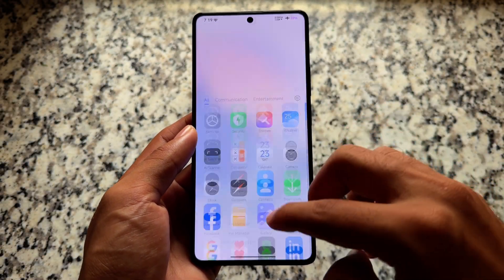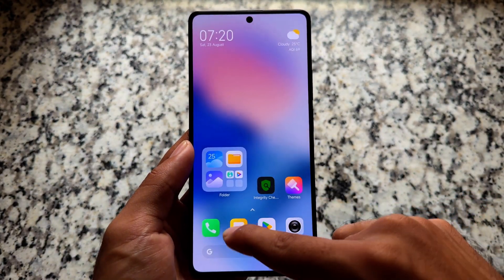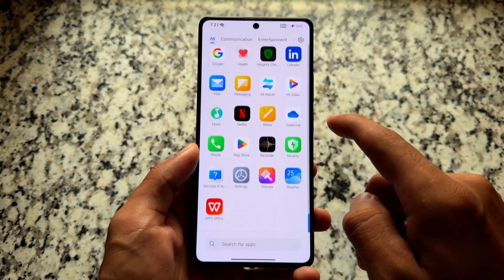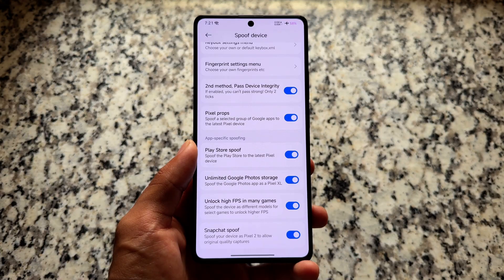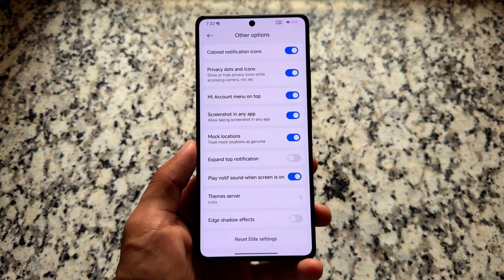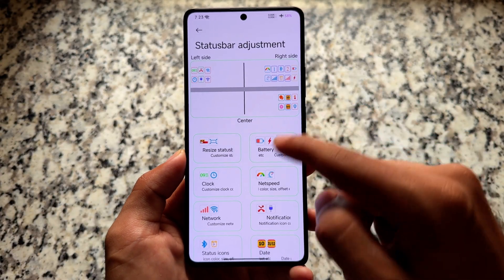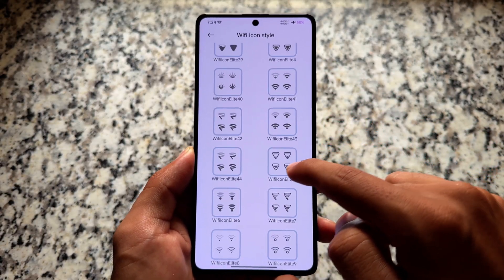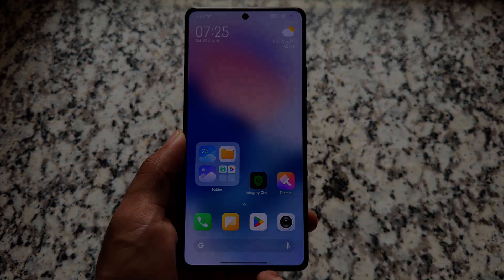💥 GAME-CHANGER! HyperOS Elite Mod 🔒 Integrity Fix + AOSP Style UI!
Hey guys, What's Up? Everything is good I Hope. This video will show you " 💥 GAME-CHANGER! HyperOS Elite Mod 🔒 Integrity Fix + AOSP Style UI! ". Watch this video until the end to understand everything.

Credits: HassanMirza